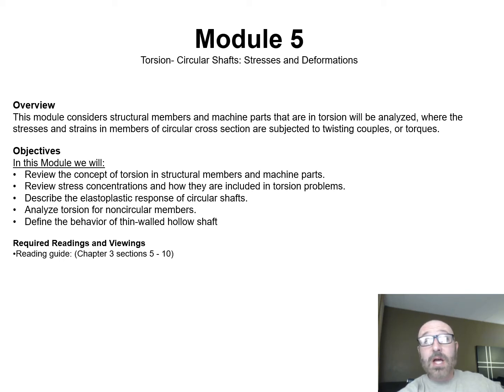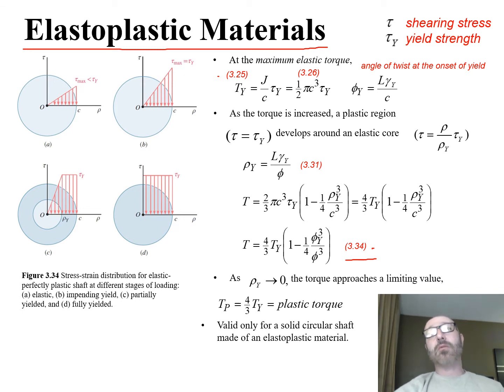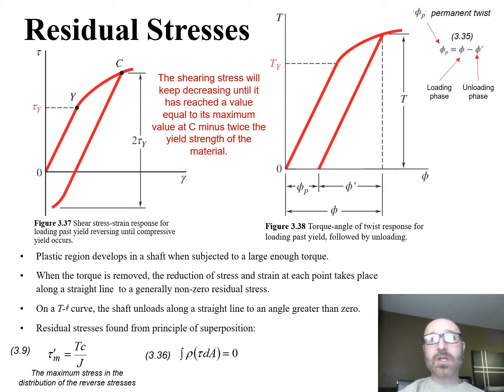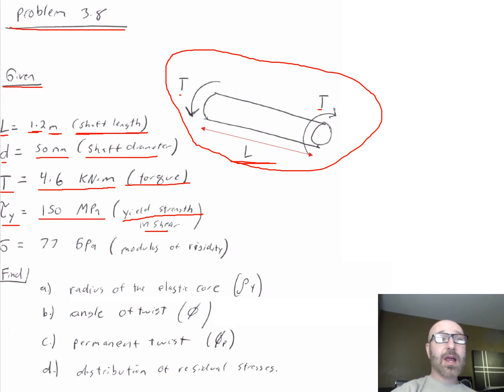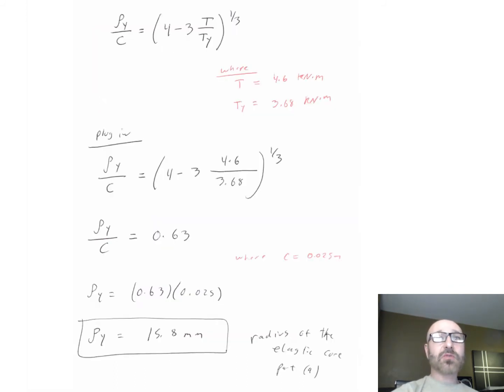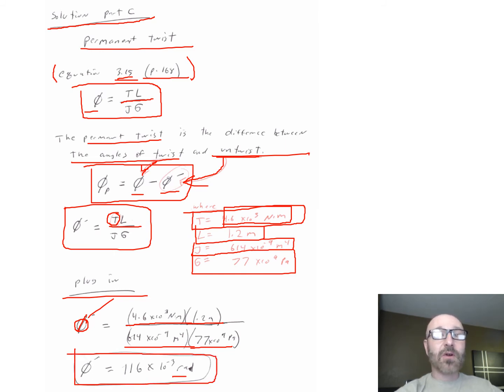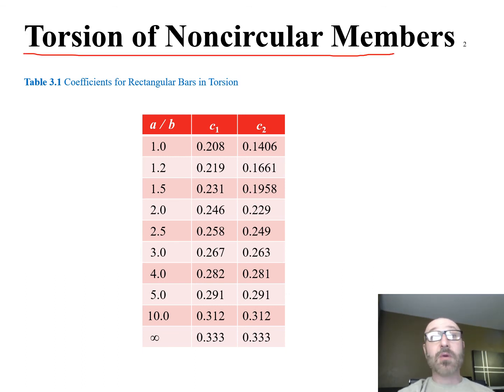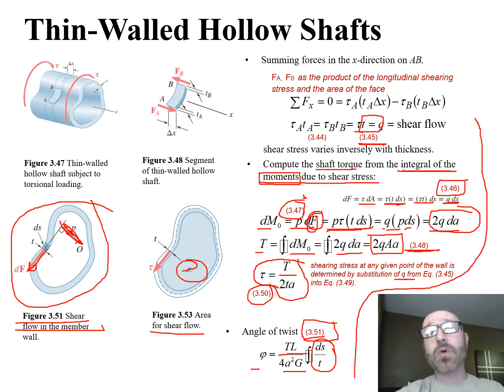ME 14 module 5 lecture 2 video